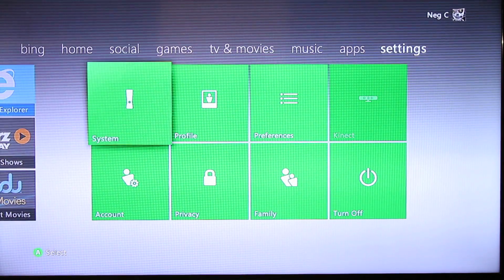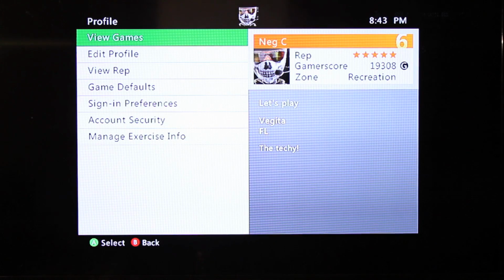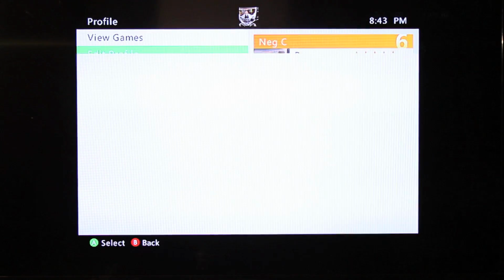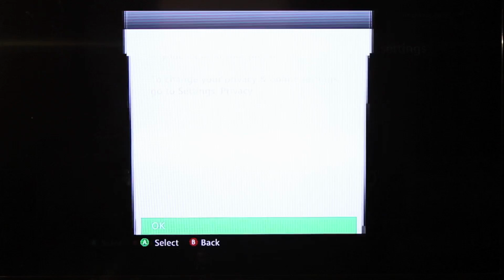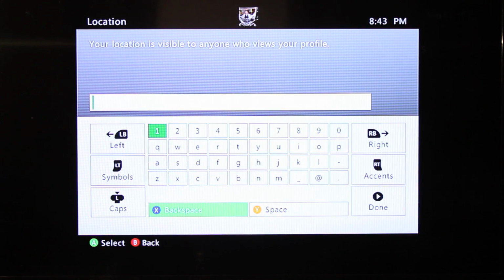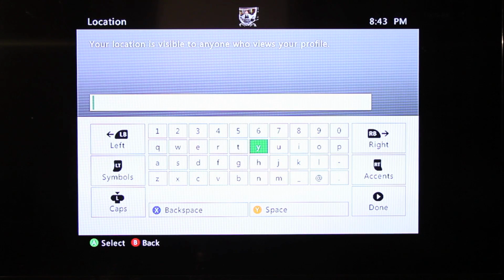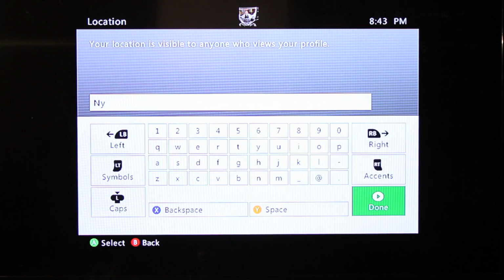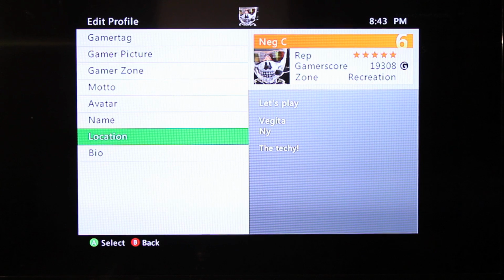How to Change Your Location on Xbox : Using an Xbox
Changing your location on Xbox i something you might want to do if you've recently moved. Change your location on Xbox with help from a professional installation manager in this free video clip.

Expert: Christian Cora
Bio: Christian Cora is the Installation Manager at Dana Safety Supply in Tampa, Florida.
Filmmaker: Tiffany Cora

Series Description: Microsoft's Xbox is still one of the most popular gaming consoles on the planet. Get tips on using your Xbox with help from a professional installation manager in this free video series.